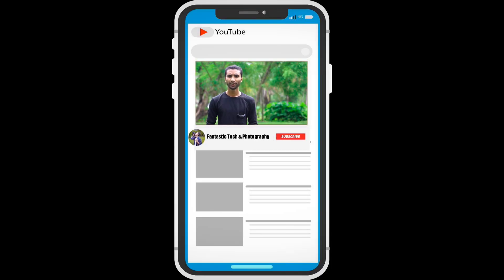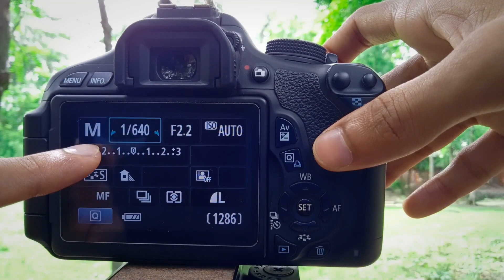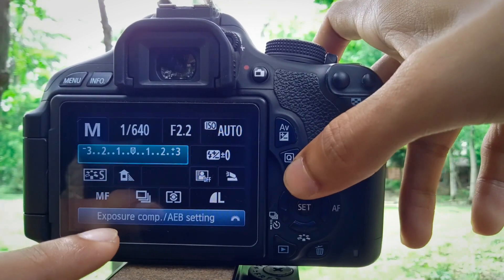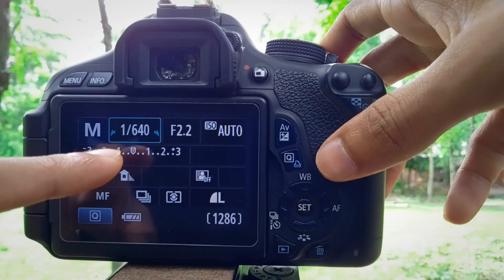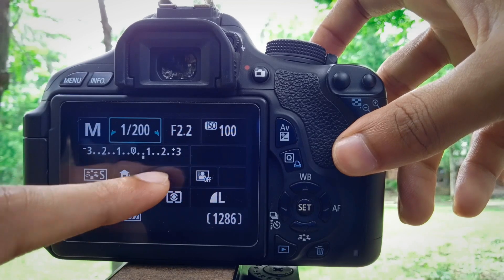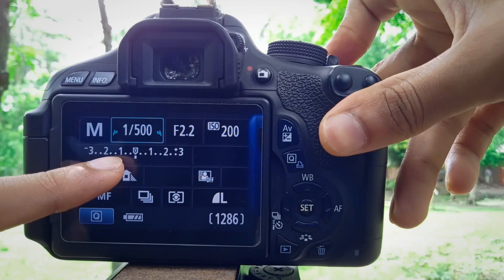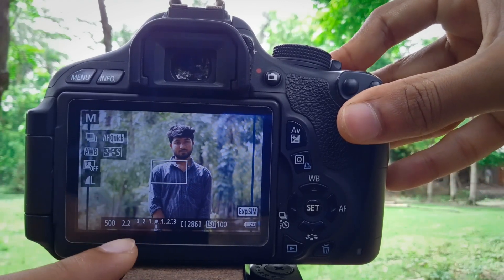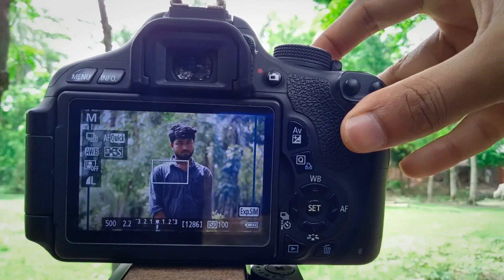এই সেটিংস সম্পর্কে জানলে অবাক হয়ে যাবেন || Exposure compensation for beginners in Bangla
In this video I will guide for beginner photographer to exposure compensation and how to use it improve your photography.